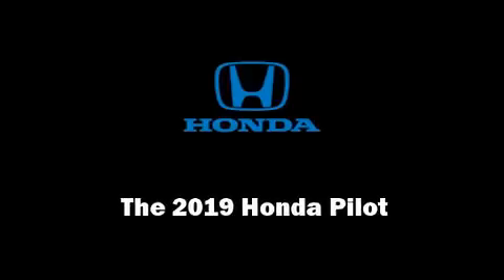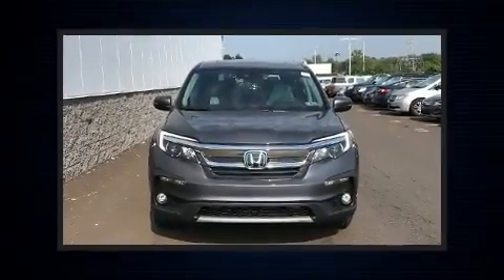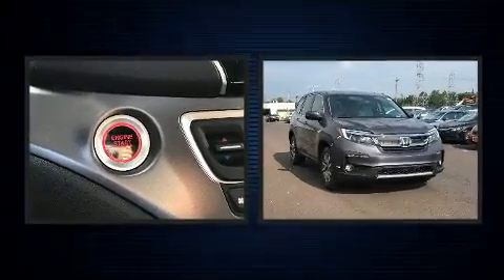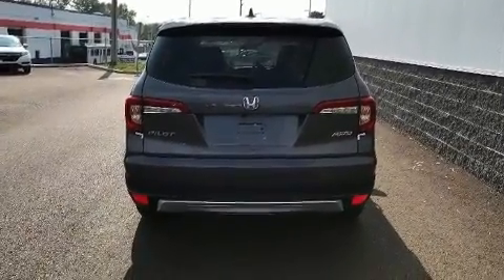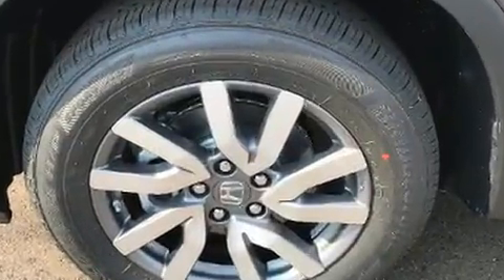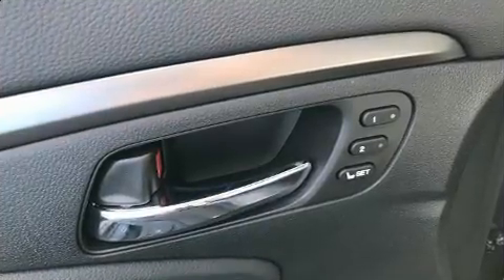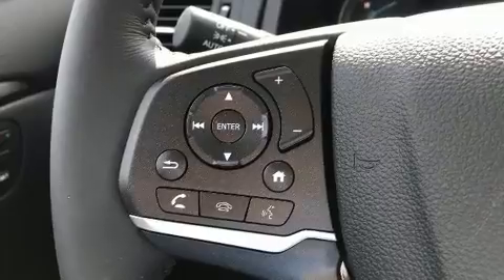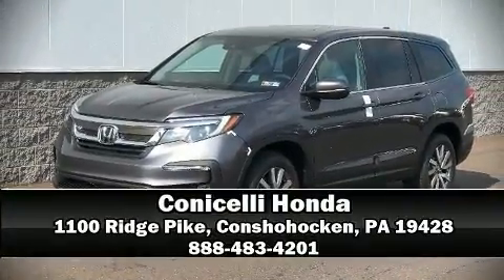2019 Honda Pilot EX-L AWD in Conshohocken, PA 19428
Conicelli Honda
1100 Ridge Pike

Outstanding design defines the 2019 Honda Pilot. A 3.5 liter V-6 engine pairs with a sophisticated 6 speed automatic transmission, and for added security, dynamic Stability Control supplements the drivetrain. All wheel drive provides for safe passage, regardless of road or weather conditions. This model accommodates 8 passengers comfortably, and provides features such as: leather upholstery, speed sensitive wipers, a built-in garage door transmitter, front dual-zone air conditioning, lane departure warning, an overhead console, and power seats. For drivers who enjoy the natural environment, a power moon roof allows an infusion of fresh air. Audio features include an AM/FM radio, steering wheel mounted audio controls, and 7 speakers, providing excellent sound throughout the cabin. Honda also prioritized safety and security with features such as: dual front impact airbags, head curtain airbags, traction control, brake assist, ignition disabling, and 4 wheel disc brakes with ABS. Adaptive cruise control maintains a pre set distance behind the car ahead of you, simplifying highway driving and enhancing safety. We pride ourselves in consistently exceeding our customer's expectations. Stop by our dealership or give us a call for more information.